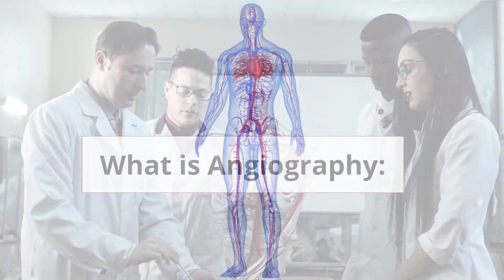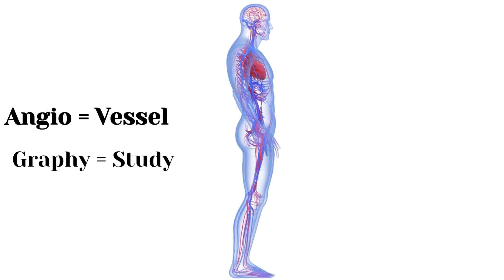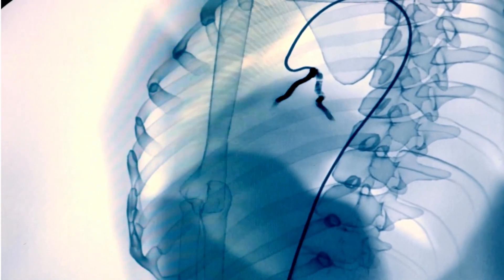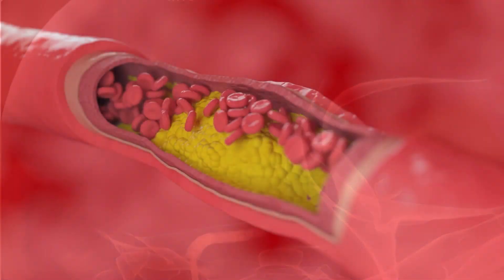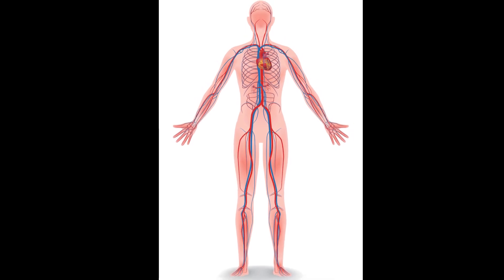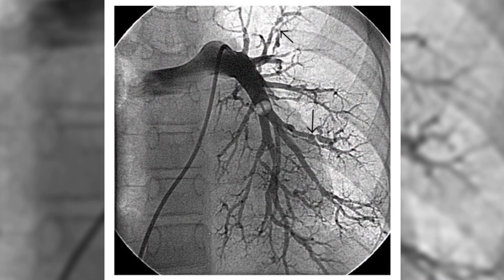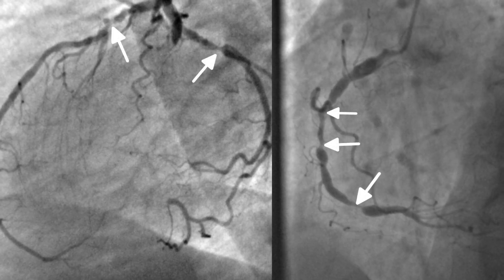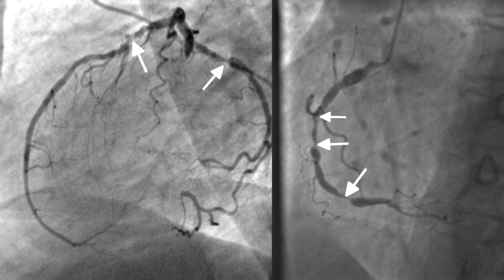What Is Angiography and What Does It Do?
In this video, we'll be discussing what is angiography and what it is used for. We'll also talk about the different types of angiography and how they're used to diagnose various health problems. We'll also discuss the use of contrast injection to rule out the health of blood vessels.
If you're curious about what angiography is and how it's used, this video is for you! By the end of this video, you'll have a better understanding of what this procedure is and what it can do for you.